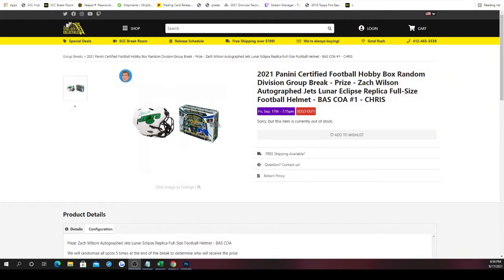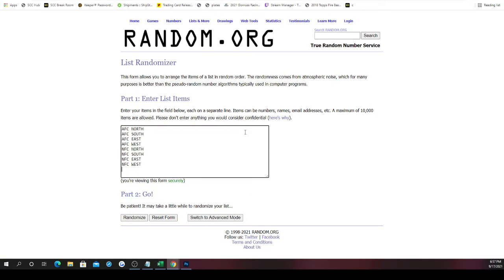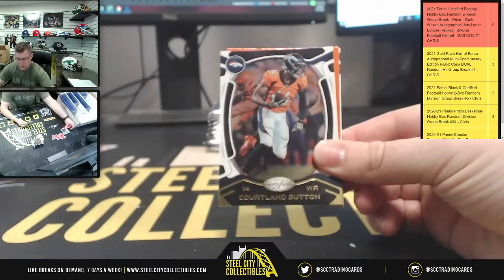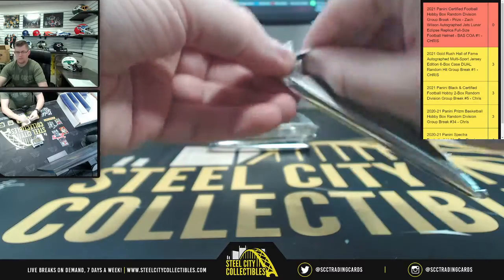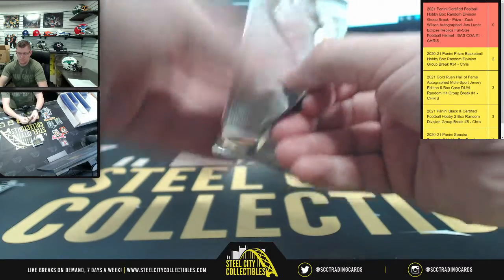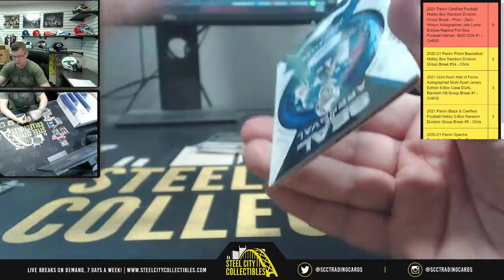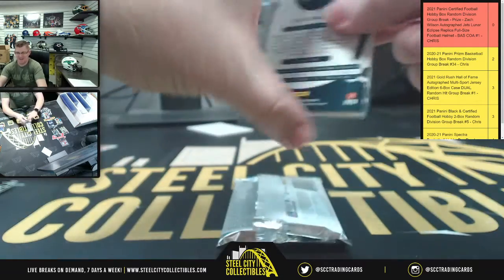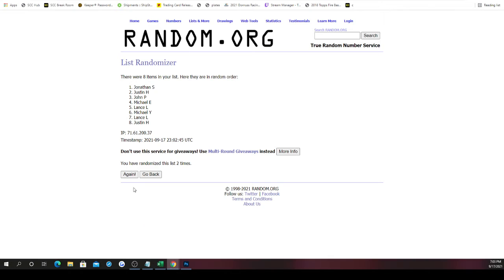2021 Panini Certified Football Hobby Box Random Division Group Break - Prize - Zach #1 - CHRIS